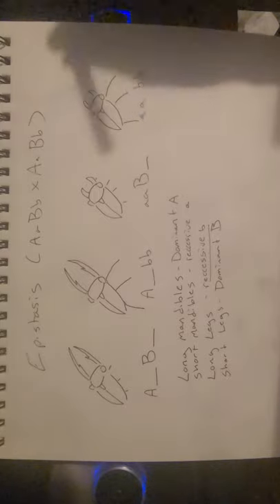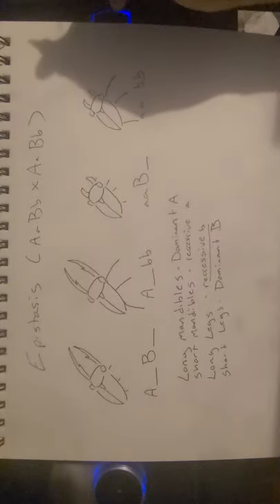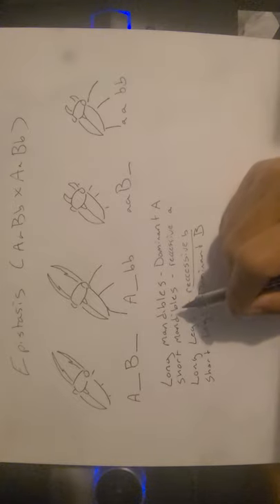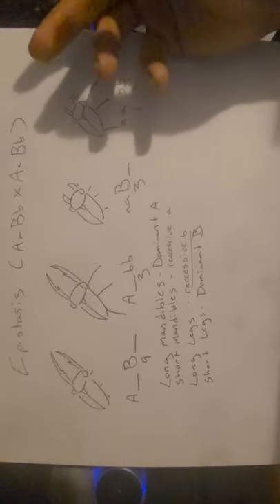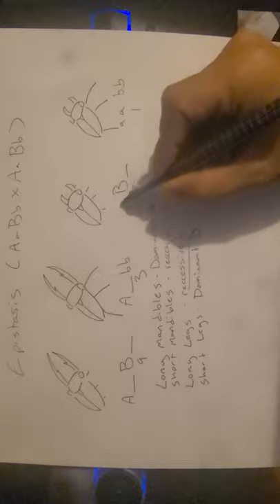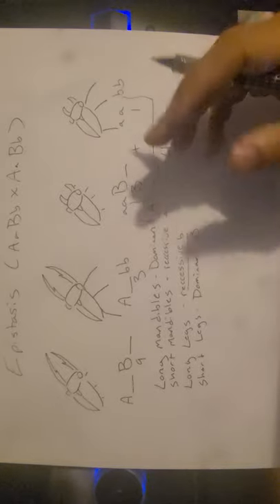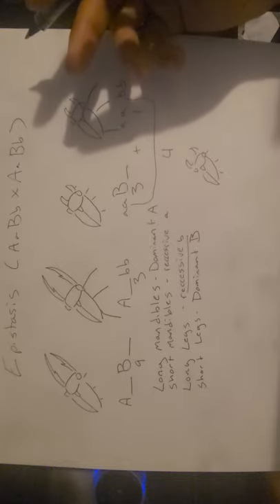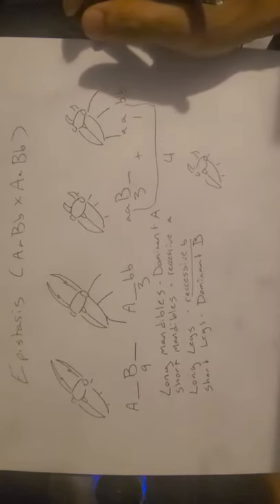June 28, 2020